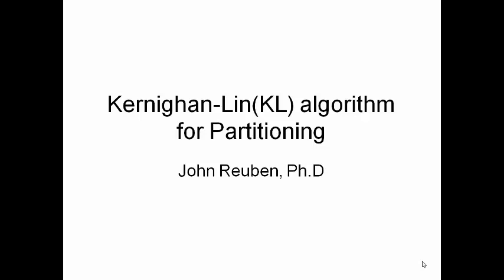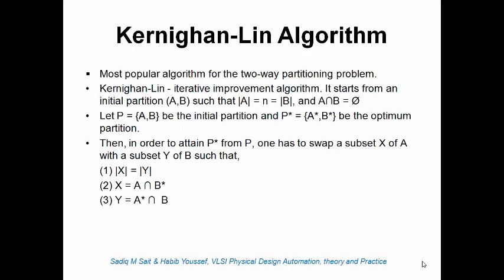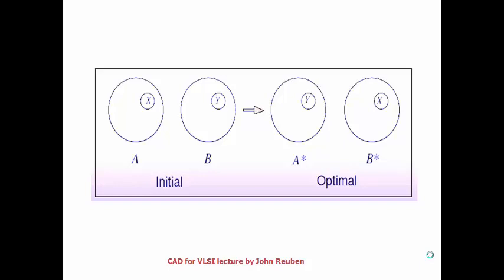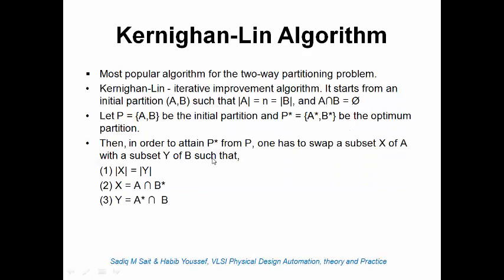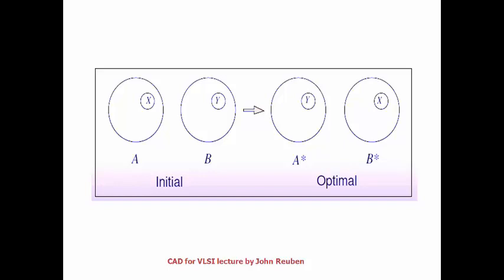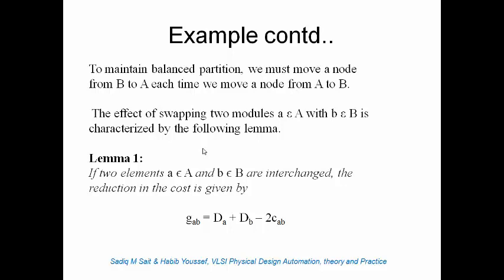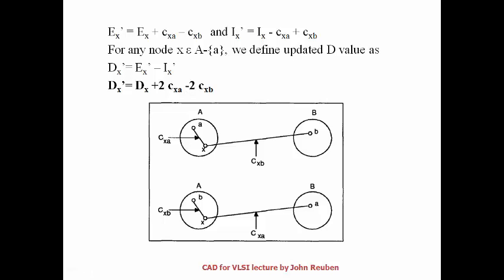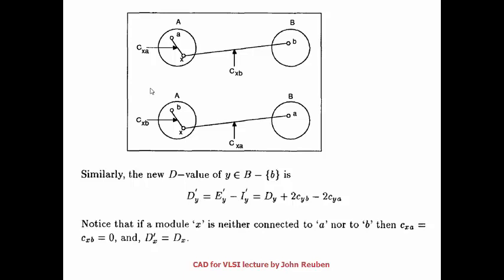Kernighan-Lin(KL) algorithm for Partitioning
KL algorithm is an iterative improvement algorithm for bi-partitioning a netlist.Belonging to the class of group migration algorithms, it is based on exchanging a pair of nodes across the partition to reduce the cutset.In this lecture, the algorithm is explained with an example.